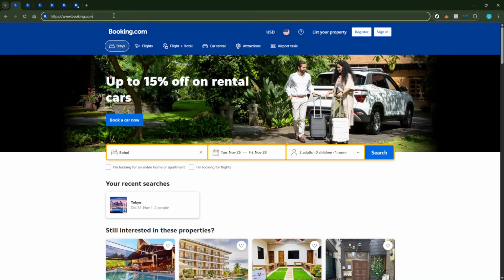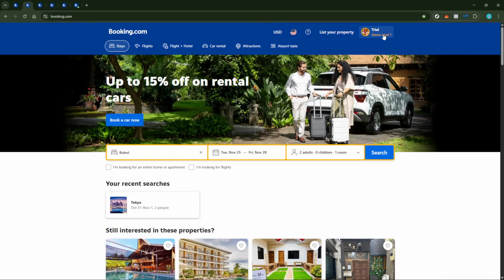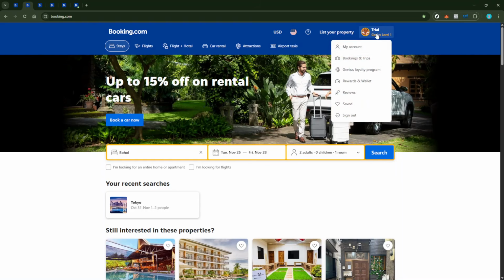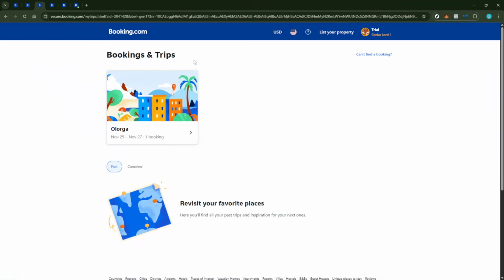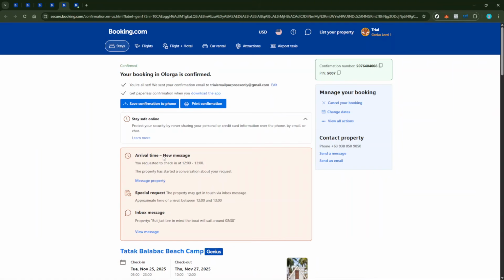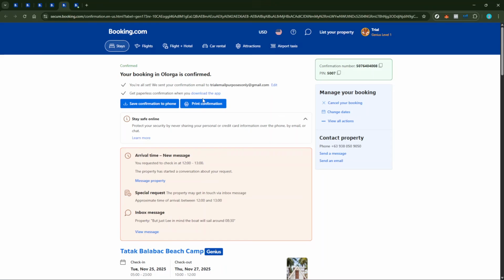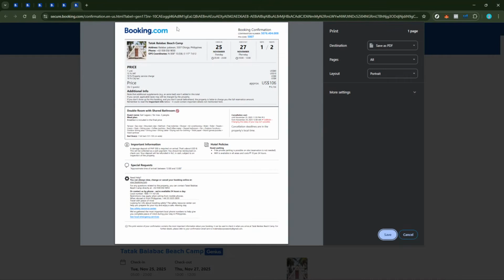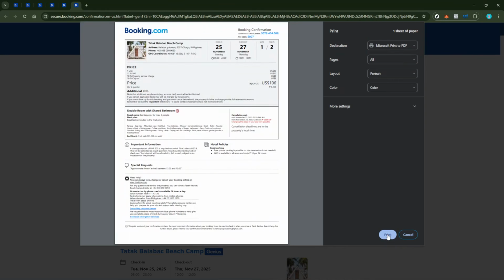How To Get Receipt From Booking.Com [2025 Guide]